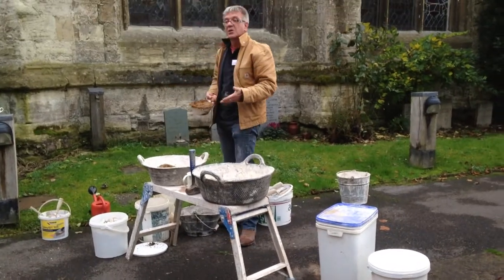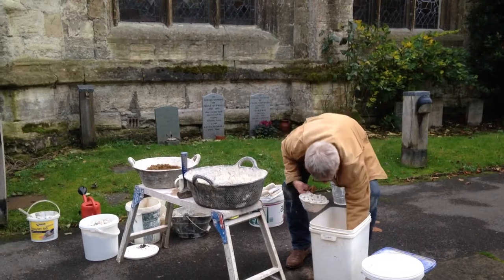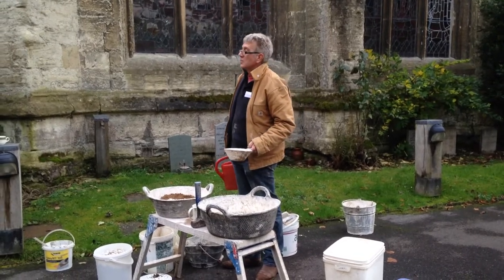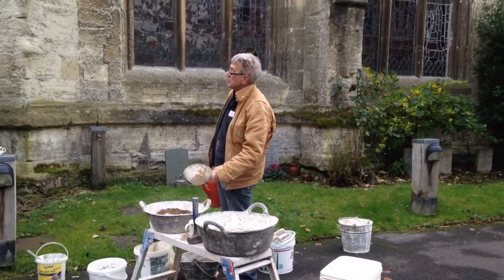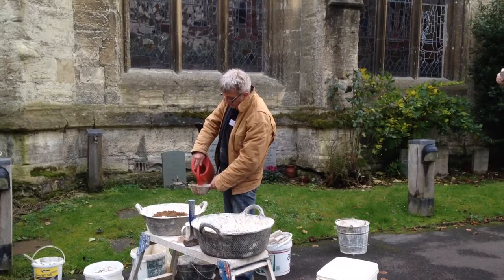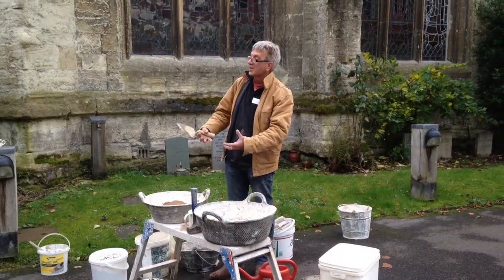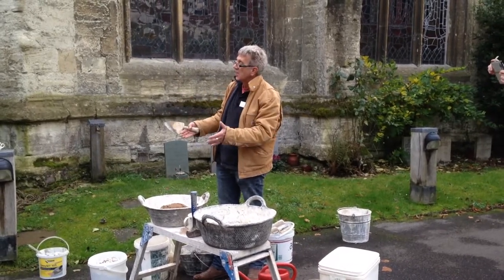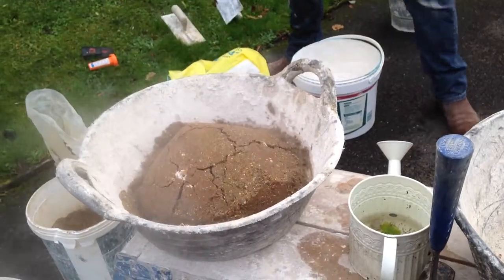hot mixed lime mortar demonstration.